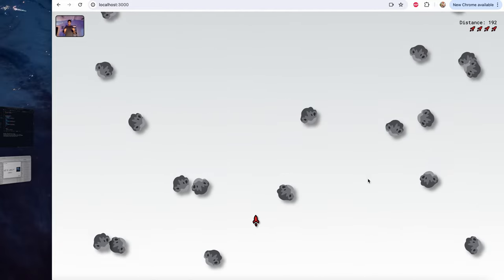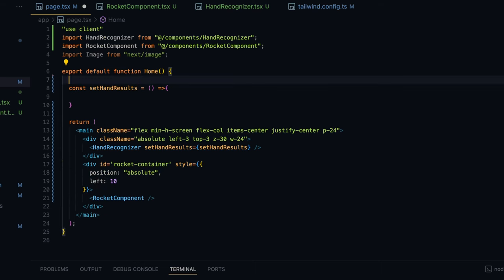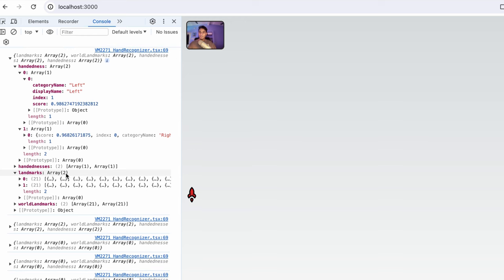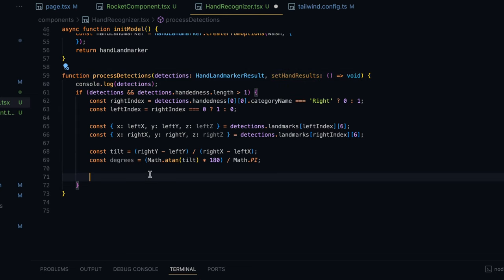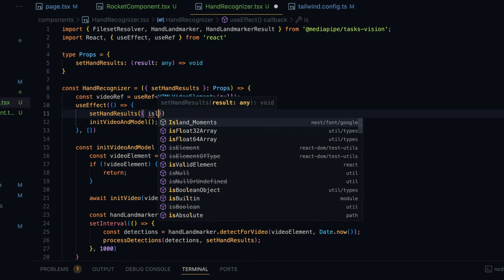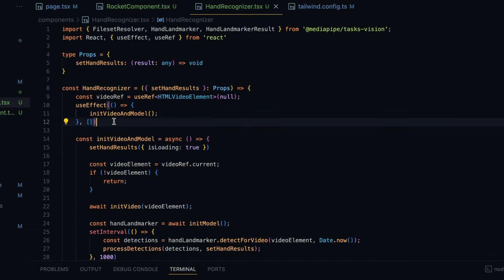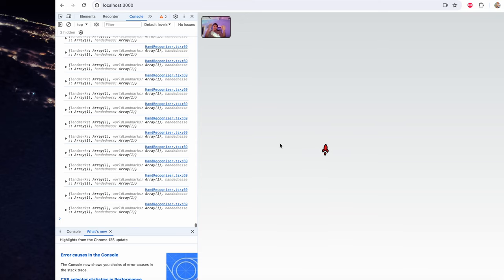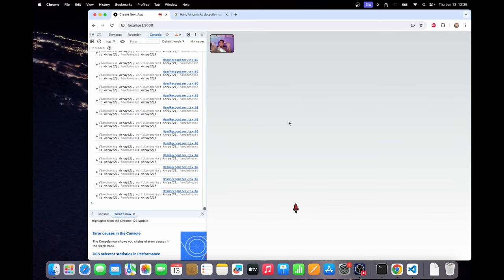AI Game Development Template for Next.js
Welcome back to our six-part series on building a gesture-controlled game using Google’s MediaPipe.js library on Next.js! 🎮🖐️ In this second video, we take the next step by adding interactive elements and controlling them with hand gestures.

In this series, we'll dive deep into creating a web app that utilizes hand detection to control game actions. This guide will help you make a cool computer vision project on Next.js that will make you stand out as you learn to create AI apps.

Episode 2: Moving a Rocket with Hand Gestures

In this episode, we dive into:

1. Creating the Rocket Element: We'll design a small rocket that will be the centerpiece of our game.
2. Hand Gesture Integration: Using the hand detection data from MediaPipe.js, we'll calculate the tilt and degree of rotation between hands.
3. Controlling the Rocket: Learn how to move the rocket on the screen left and right based on hand gestures, making it super responsive to hand movements.
4. I’ll show you some tips to make sure the hand recognition model can run on edge devices without using too much computing power.